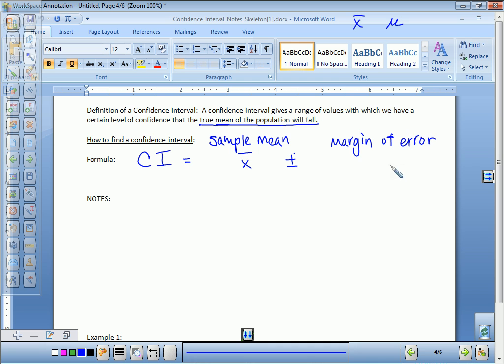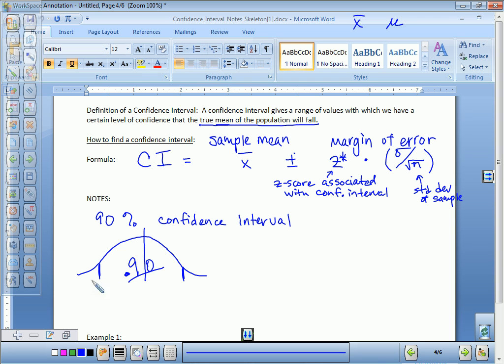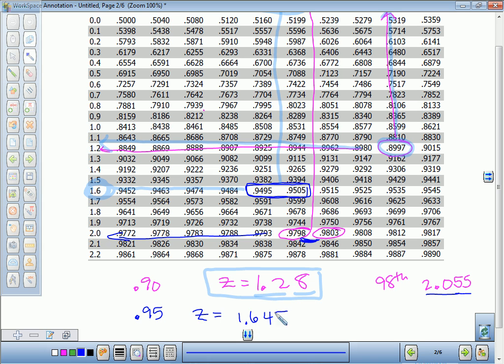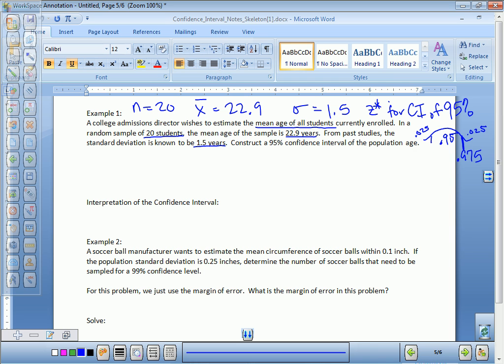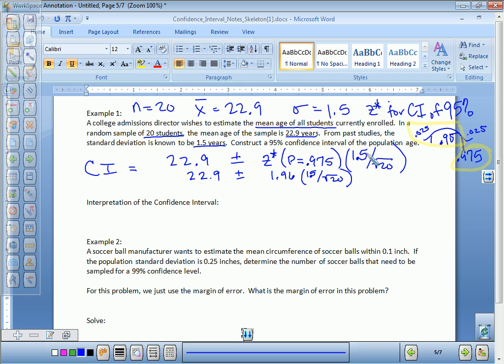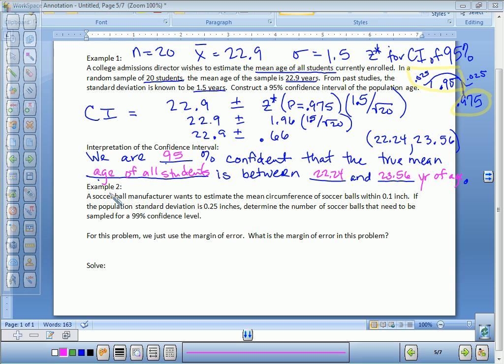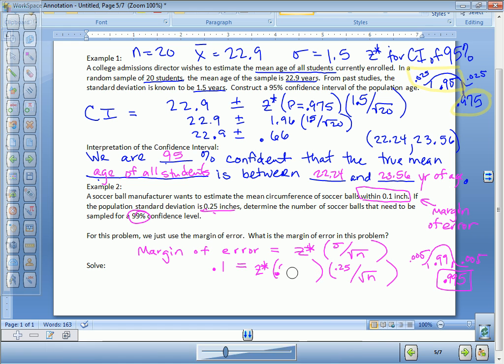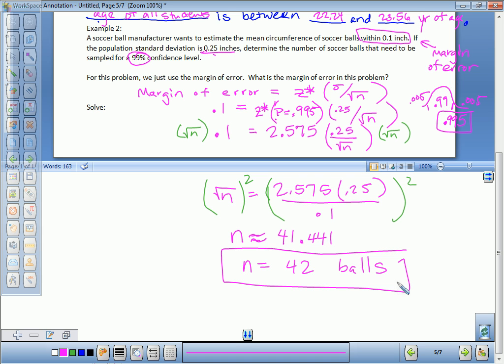Alg II 5 12 17